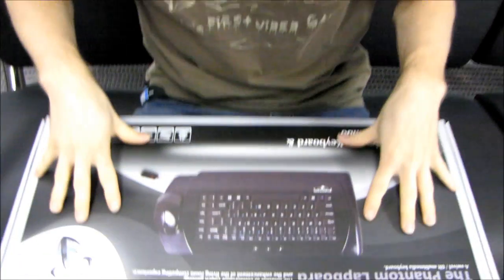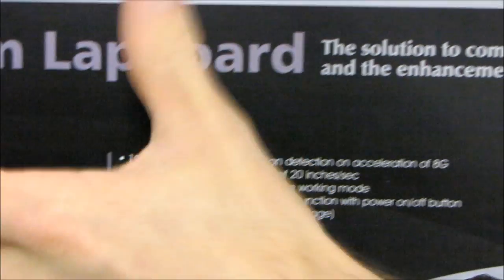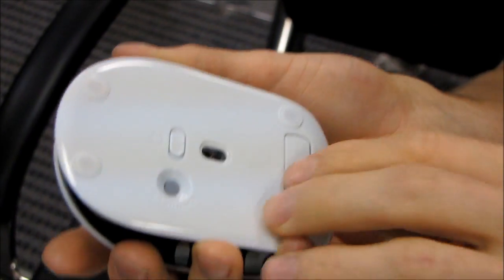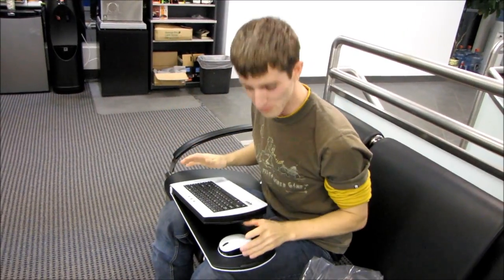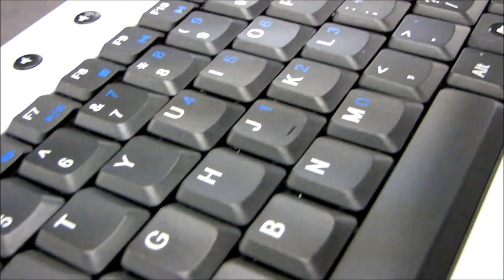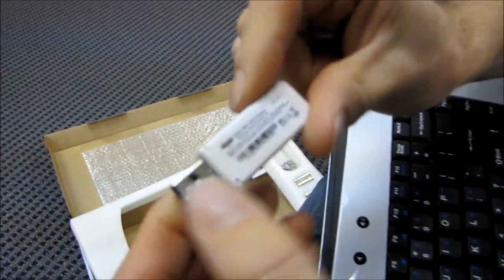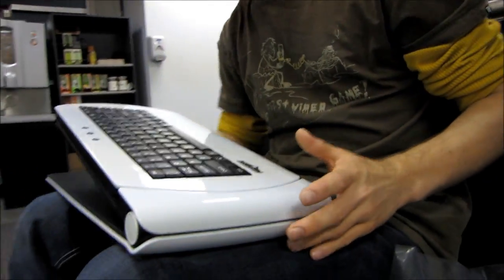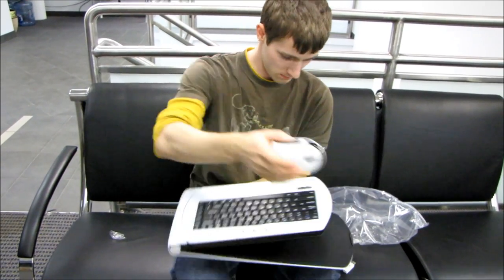Phantom Lapboard Wireless Lap Keyboard & Laser Mouse Unboxing & First Look Linus Tech Tips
It's finally out. The Lapboard is available now and here's an unboxing of it!